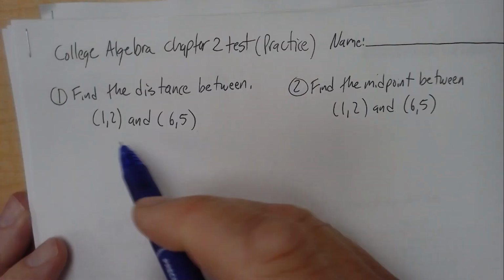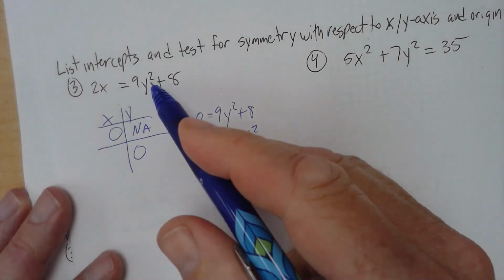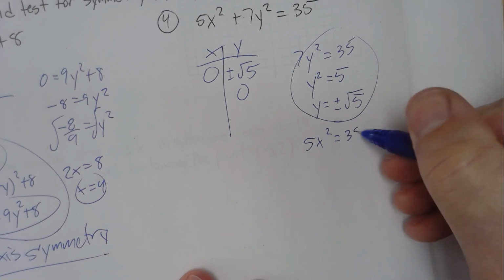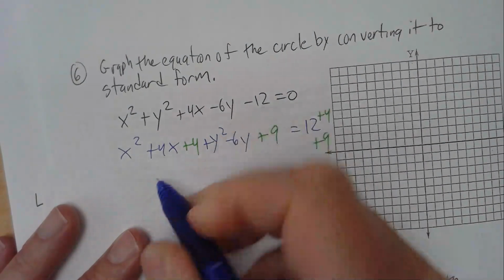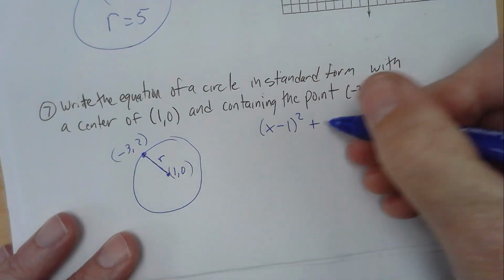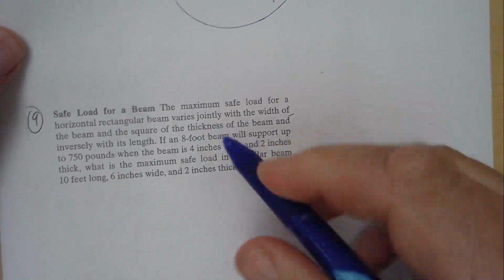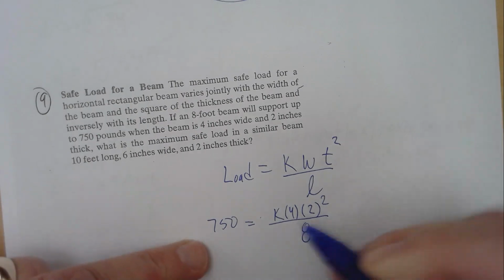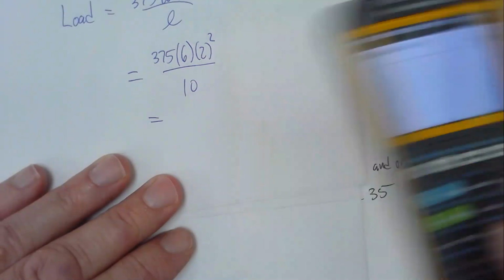Sullivan Chapter 2 Practice Test